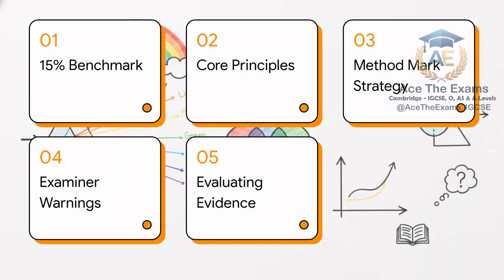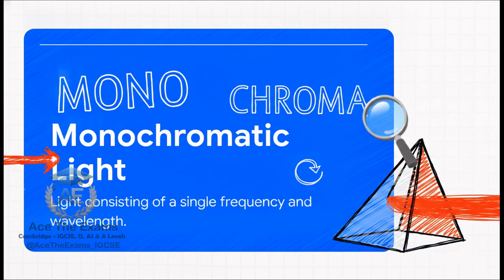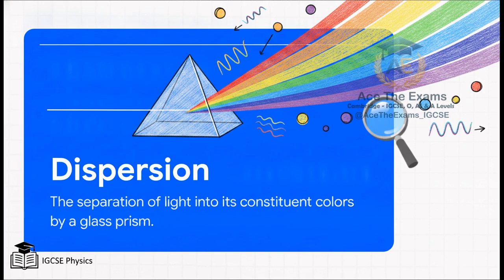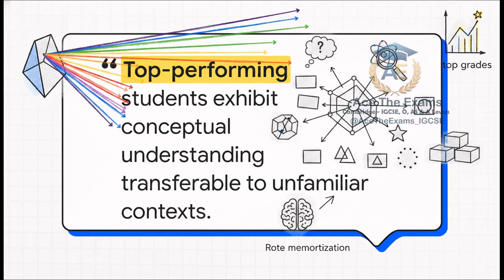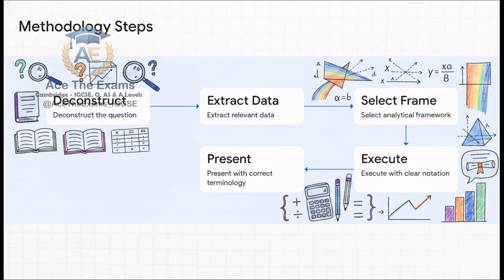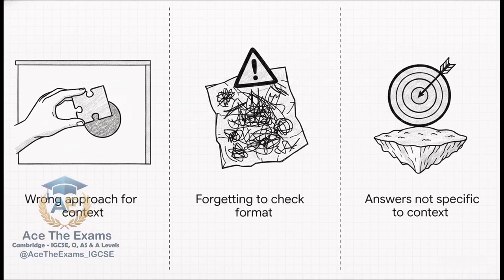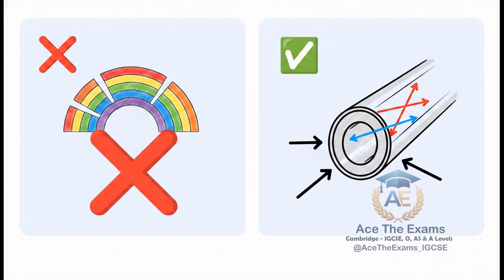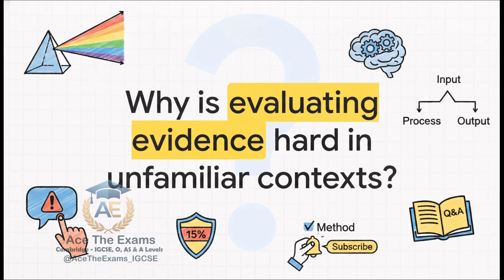A* Exam Guide: Dispersion & Visible Spectrum | Cambridge IGCSE Physics 0625 | Ace The Exams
Topic: Dispersion & Visible Spectrum
Subject: Physics 0625
Level: IGCSE